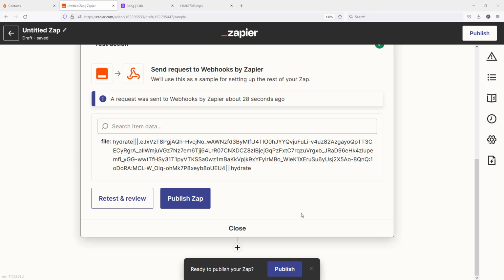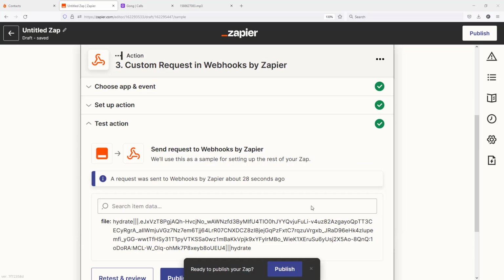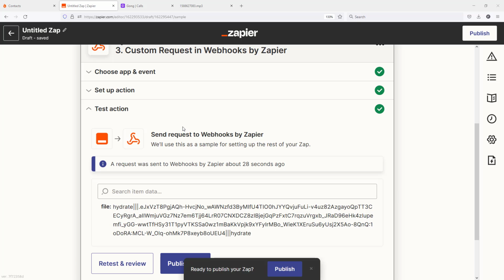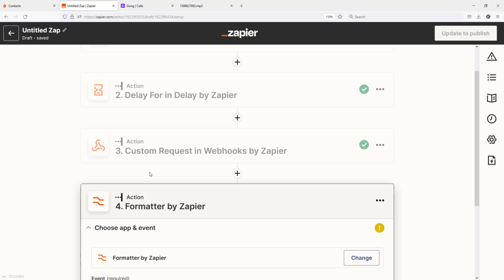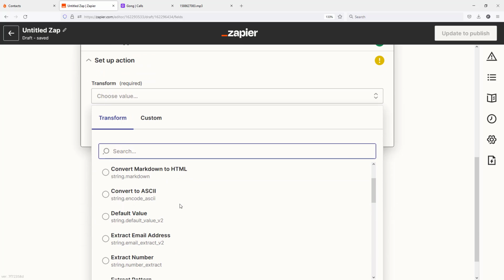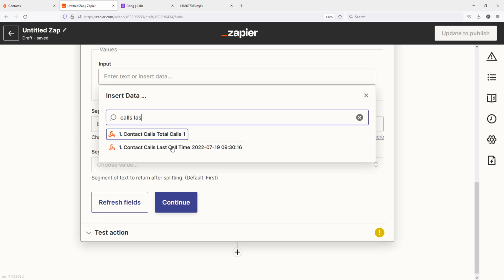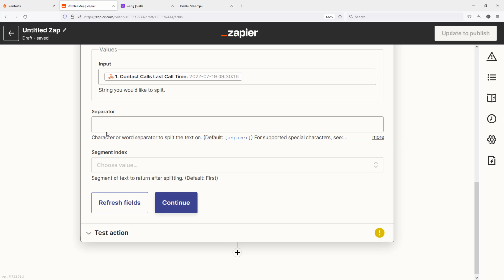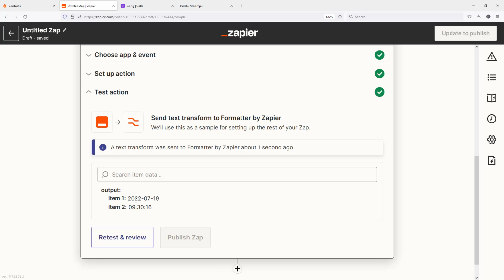Splitting the Date and Time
On this training we are going to Split out the date and time of the call so that we can get it formatted correctly when we send it to GONG